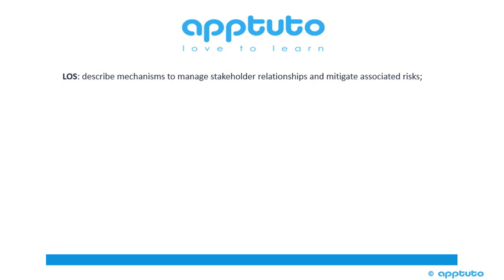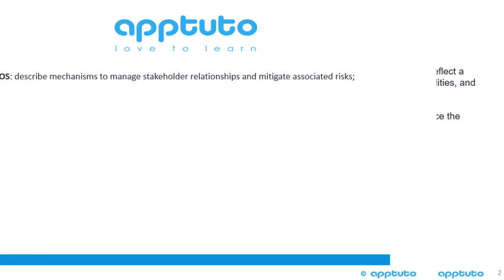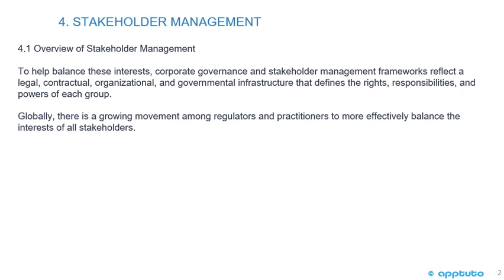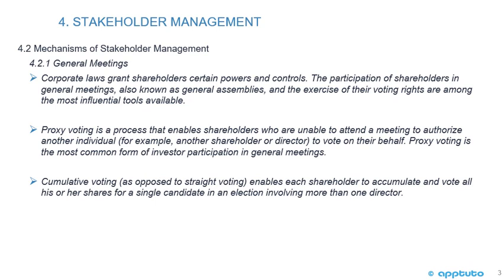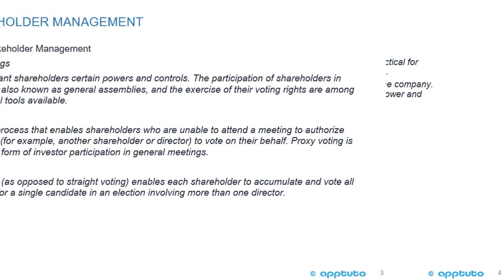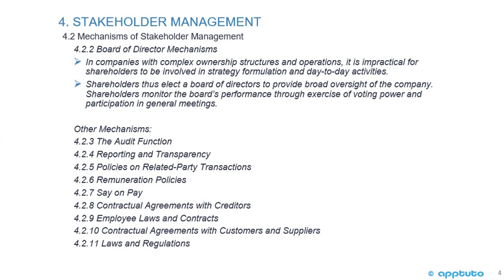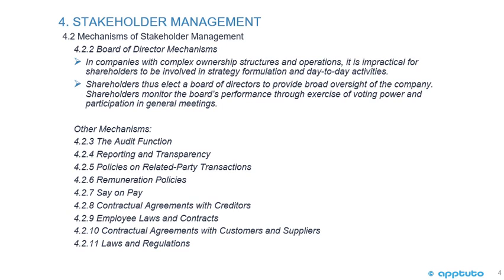describe mechanisms to manage stakeholder relationships and mitigate associated risks;